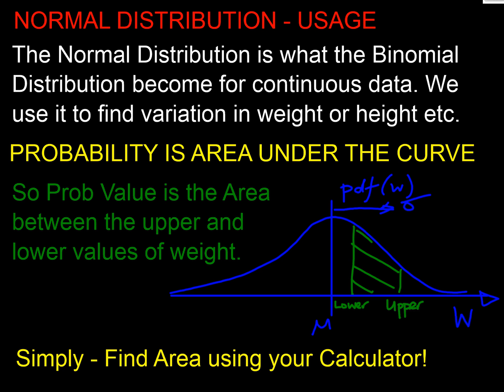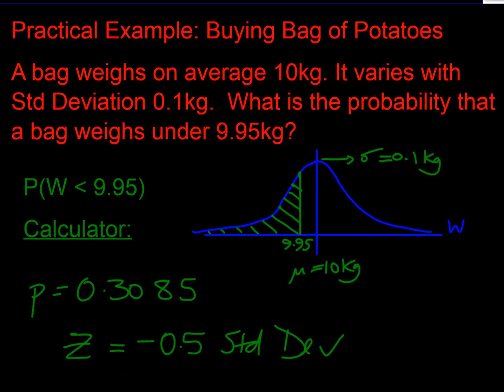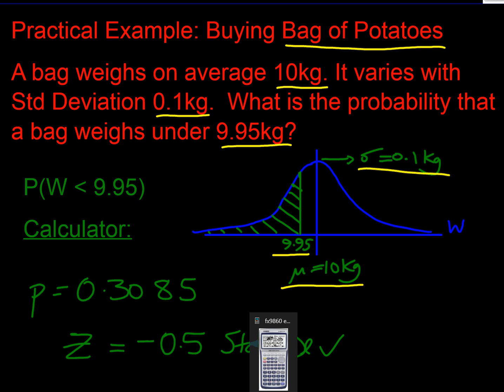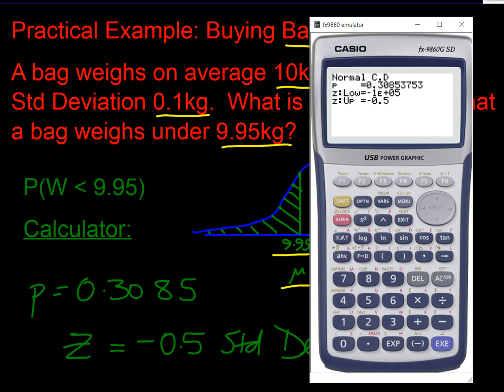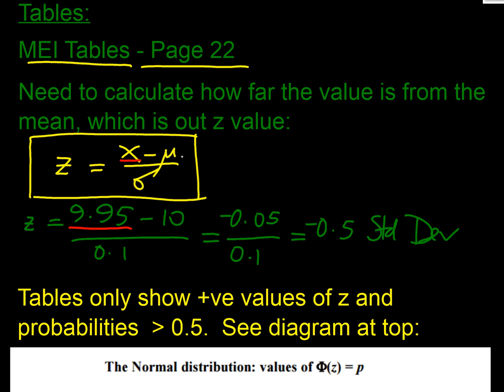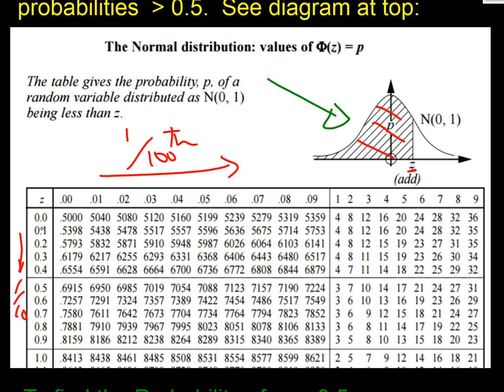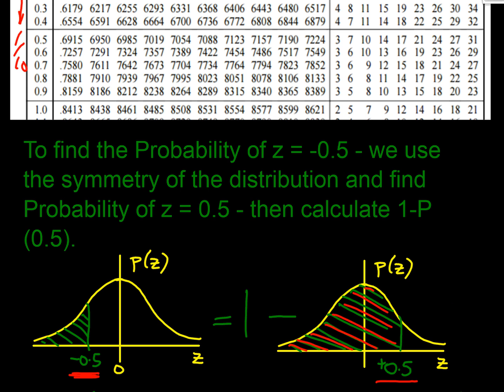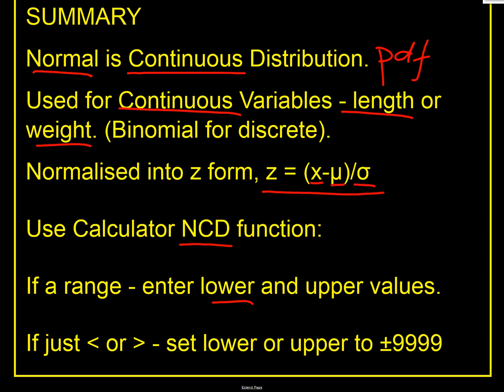USING NORMAL DISTRIBUTION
Demonstration of using the Normal Distribution. Using Calculator. Using Tables.